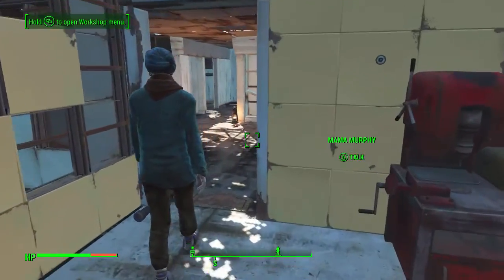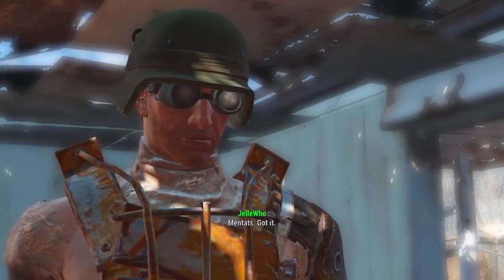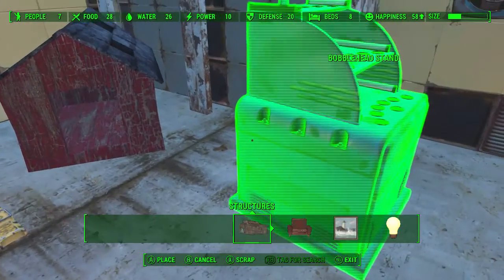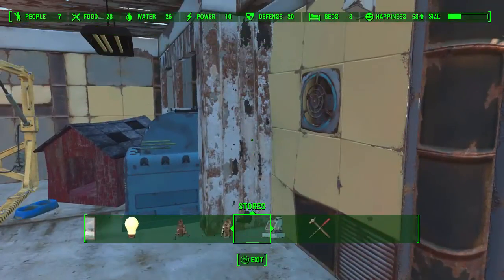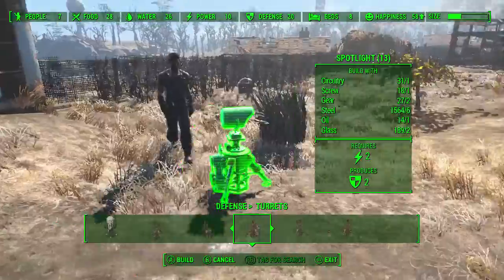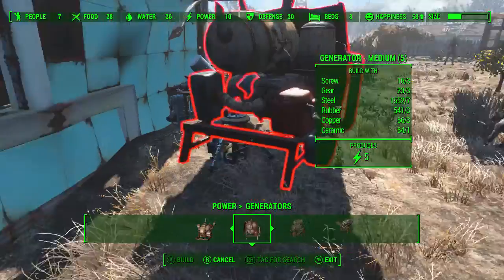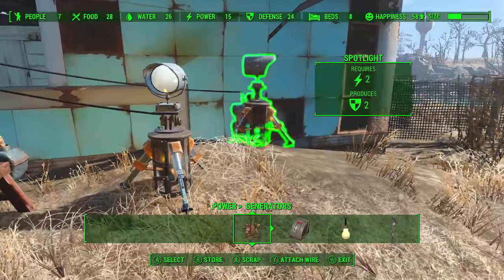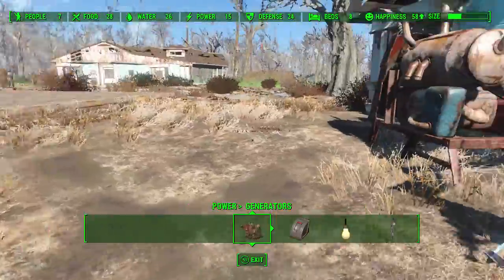Fallout 4 - Ep 10 - First real building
Fallout 4, no fast travel, grabbing everything, lots and lots of building villages / settlement